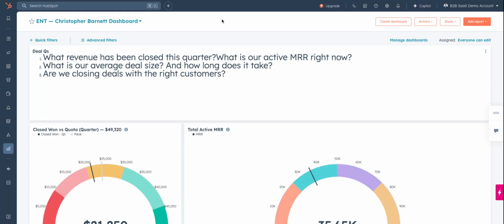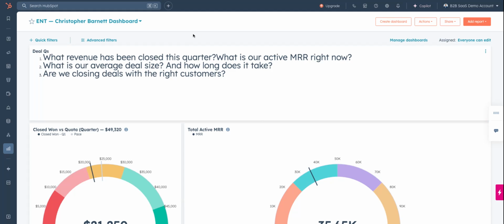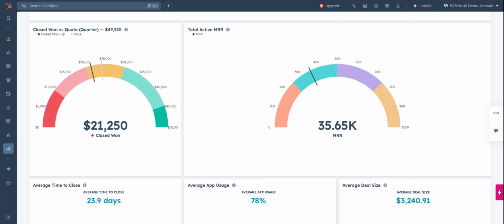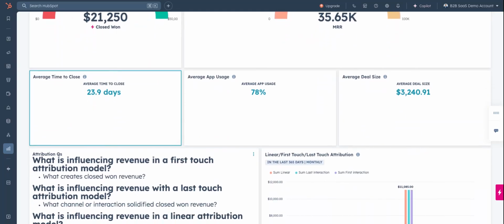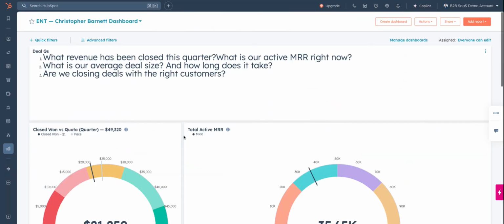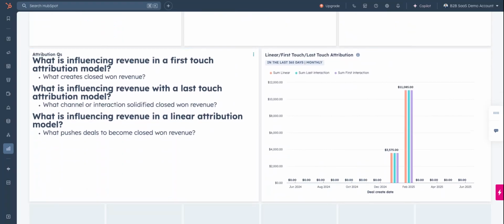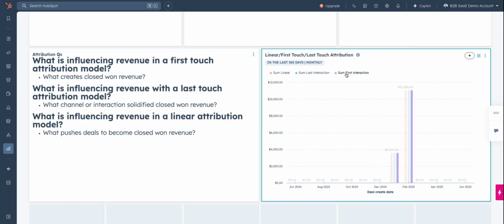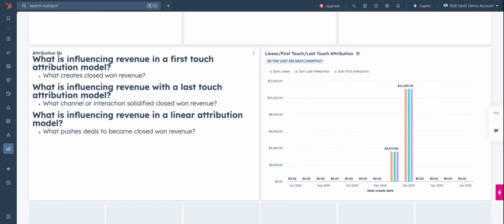How To Stop Building Generic Dashboards in HubSpot (Crispy Barnett, Supered)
Most dashboards suck. Not because the data’s wrong (though it often is)—but because they’re not built to answer real business questions. Crispy Barnett at Supered ( @GetSupered ) shows you how to report like a rockstar inside HubSpot, starting with sales attribution that actually drives decisions.

Forget the generic “Sales Manager Dashboard.” Instead, learn how to:

- Design dashboards around specific questions, not vague labels
- Use visual clarity to make insights obvious at a glance
- Apply restraint (yes, fewer reports = better decisions)
- Segment your reporting by purpose, not everything-in-one-view
- Track the metrics that truly matter

🔥 Ideal for: HubSpot Admins, RevOps Pros, and Data-Driven Marketers
🛠 Tools: HubSpot + Databox
🎯 Outcome: Cleaner dashboards, better decisions, and attribution with clarity, not just credit

👉 Watch now and learn how to turn cluttered reporting into a conversion-driving machine.

📊 Databox is Modern BI for teams that need answers now. It offers the best of BI, without the complicated setup, steep price, or long learning curve.